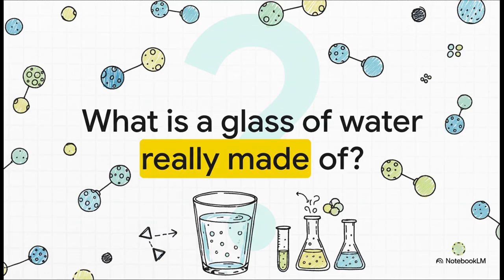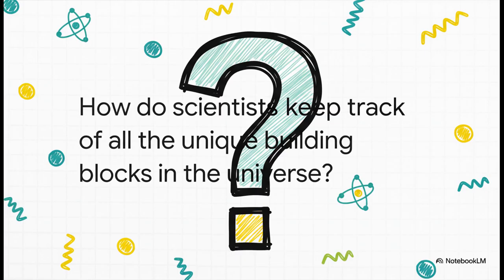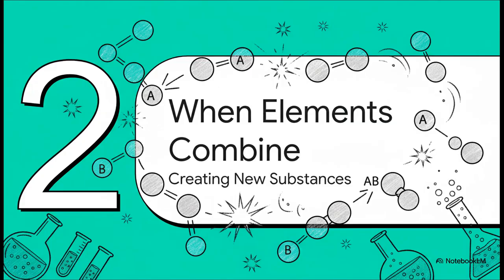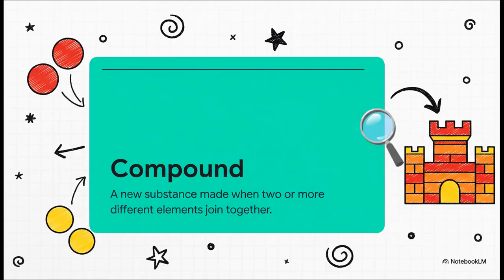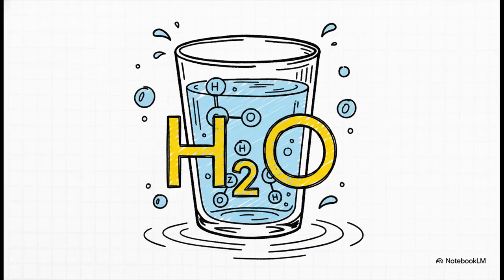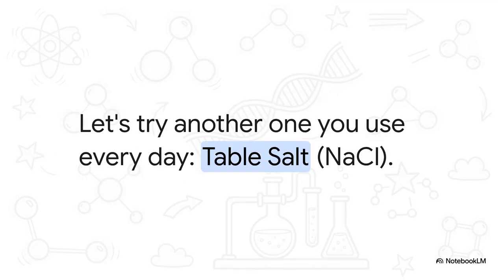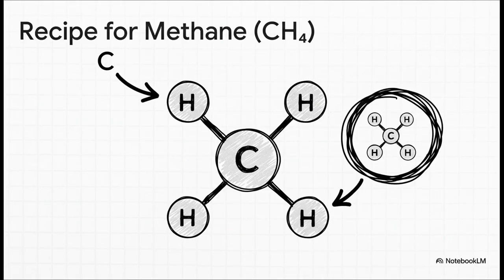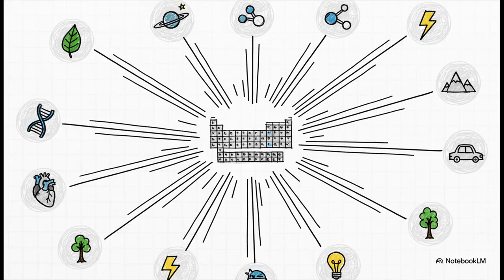Elements and Compounds